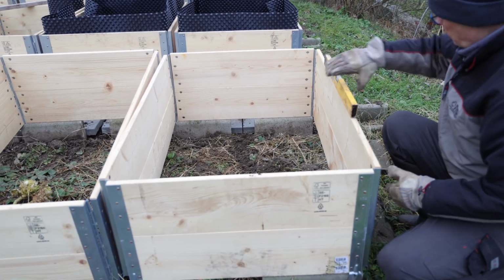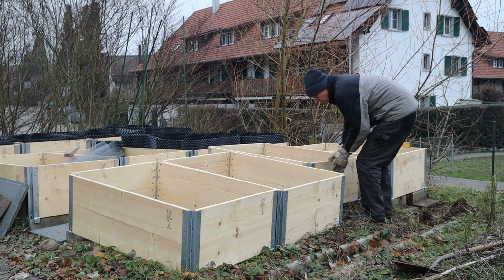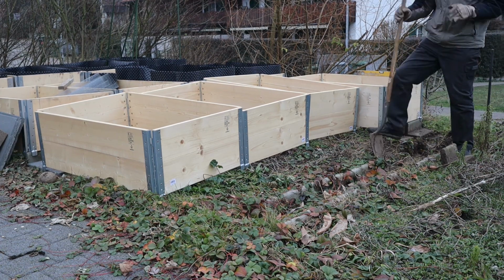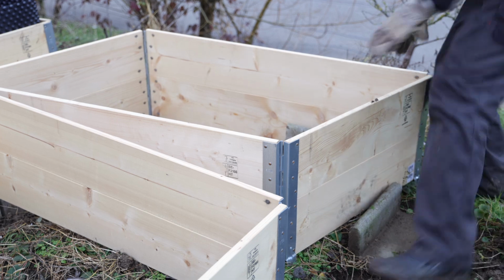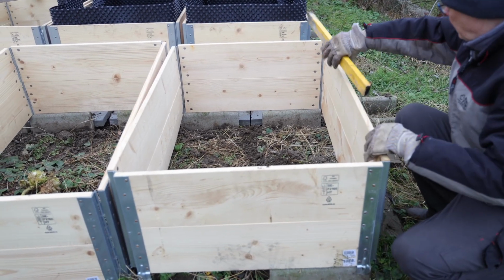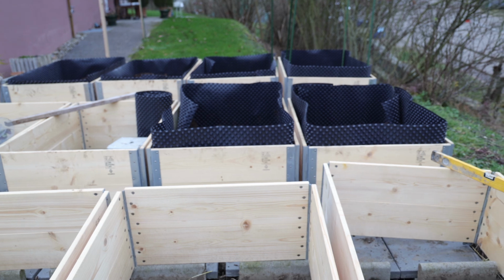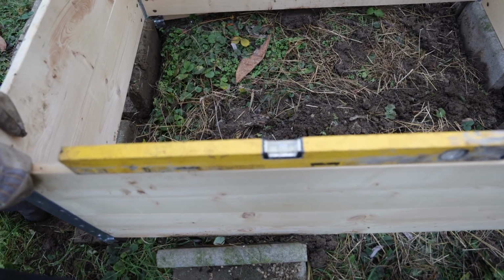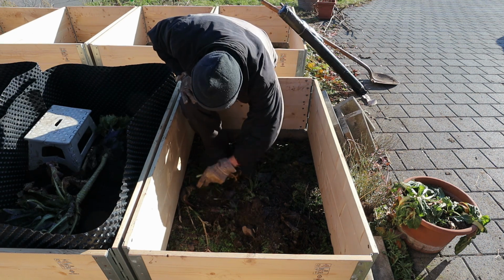How to Build Vole-Proof Raised Garden Beds | Stop Garden Pests Fast!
Tired of voles destroying your garden? In this video, we’re building raised garden beds designed to keep voles out and protect your plants!

Voles are notorious for tunneling underground and eating roots, bulbs, and vegetables, making it nearly impossible to grow healthy crops. By switching to raised garden beds lined with metal mesh, we’re creating a strong barrier to stop these pesky critters in their tracks.

We’ll show you step-by-step how to build these vole-proof garden beds, from materials to assembly, plus tips for keeping your garden safe all season long. Whether you’re a beginner gardener or a seasoned pro, this simple project will make a huge difference!

2nd Camera (Amazon)
Lens (Amazon)
San disk (Amazon)